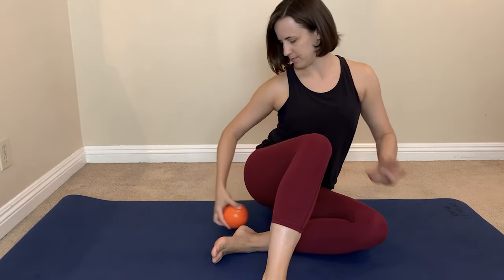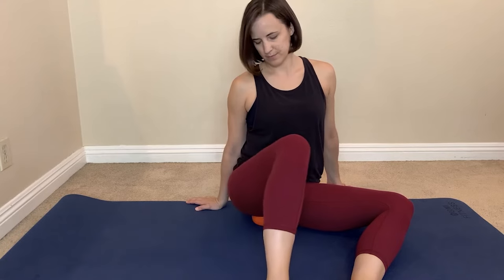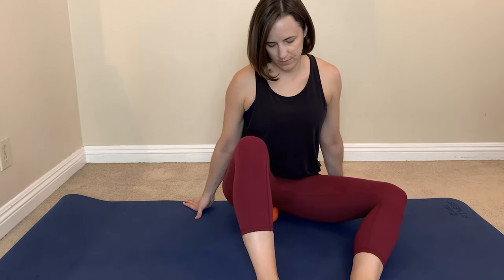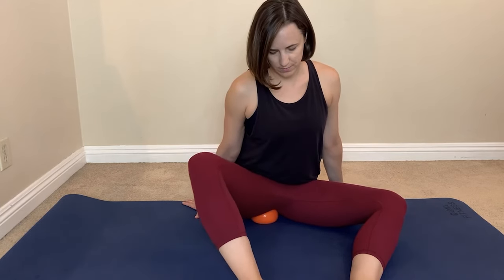Home Exercise Program | Pelvic Myofascial Release With Ball with Brooke R. Winder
Brooke R. Winder, Pelvic Health Physical Therapist, BASI-Certified Pilates Instructor, demonstrates Pelvic Floor Myofascial Release with a Ball.

This exercise is from Brooke Winder's rehabilitation course on Embodia Academy, Resource Package - The Performer’s Pelvis.

The course includes 83 exercises you can easily prescribe to your patients.

You can easily prescribe exercises to your patients with a Tier 2: Patient Engagement or Tier 3: Practice Management membership on Embodia.

🔔 Subscribe to be the first to see new exercise videos, course previews, live events, and full lessons from Embodia Academy, plus tips and tricks on how to get the most out of Embodia!

Streamline your practice with Embodia, an all-in-one platform for physiotherapists and rehab pros. Choose from 1000+ online con ed courses. Plus, you can chart, schedule, bill, offer online booking, prescribe home exercise programs, offer virtual sessions, and run your whole practice on one platform.